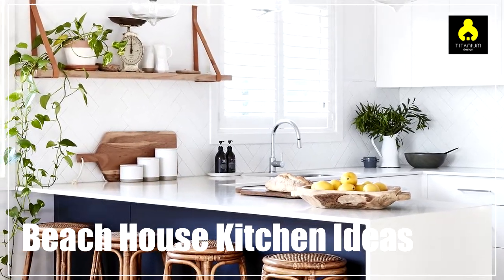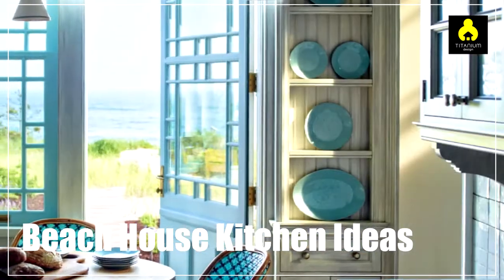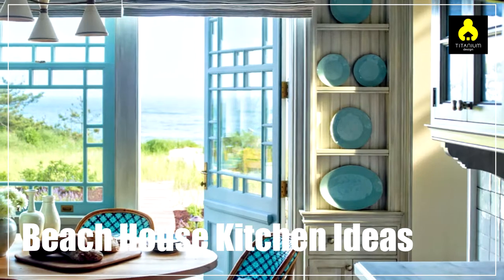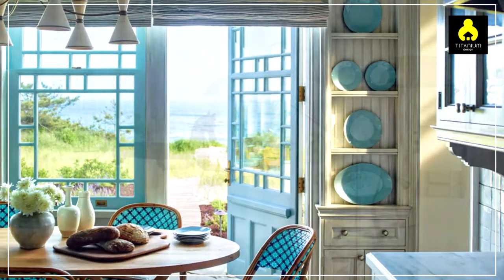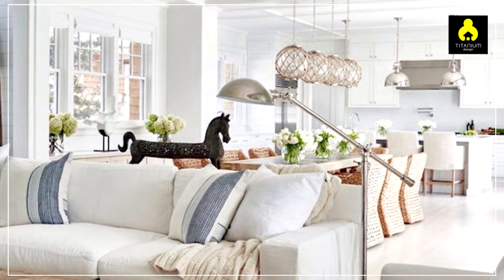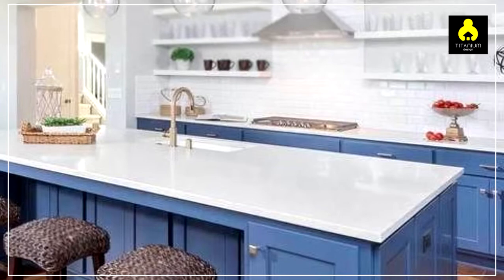Vintage!!! 20 Beach House Kitchen Ideas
20 Beach House Kitchen Ideas

Hi friends, if you are looking for references about "Beach House Kitchen".,this is the place.

Titanium Design strives to contribute in providing input, suggestions and providing an interesting experience for you in owning your dream home. We continue to try to provide recommendations for home designs, furniture and so on to fully support you by always presenting new colors with posts that can color your spare time. And give your opinion about this video in the comments column.